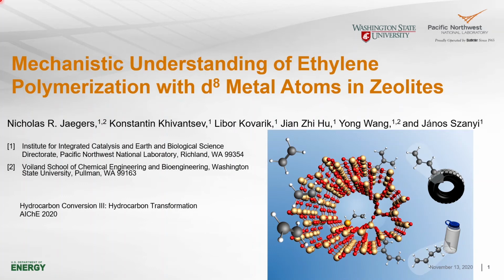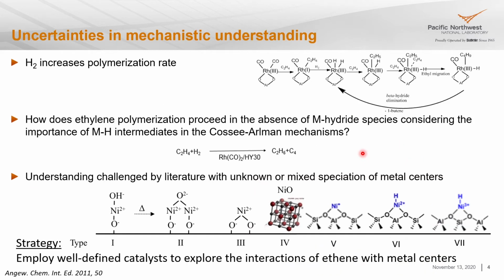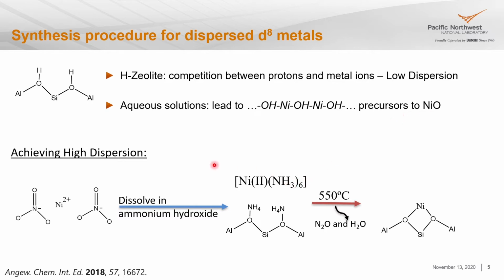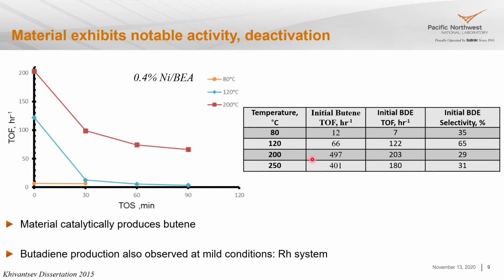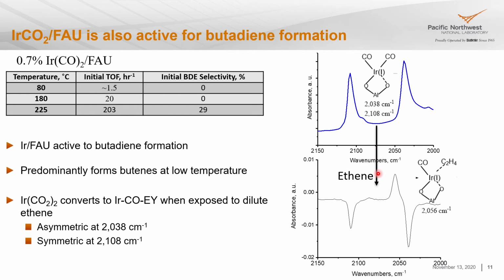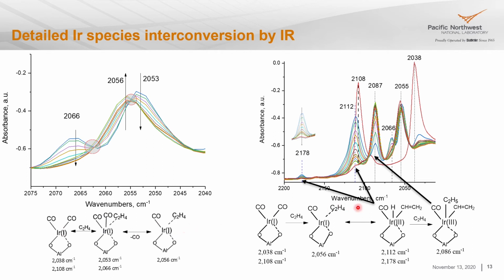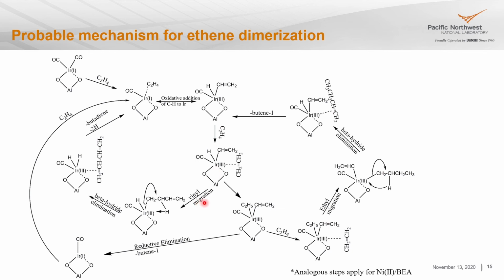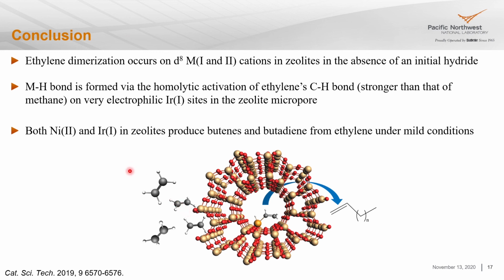AIChE 2020 - Mechanistic Understanding of Ethylene Polymerization with d8 Metal Atoms in Zeolites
AIChE Annual Meeting 2020 (Online)
Hydrocarbon Conversion III Session

Article Citation:
Catal. Sci. Technol., 2019, 9, 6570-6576 DOI: 10.1039/C9CY01442J